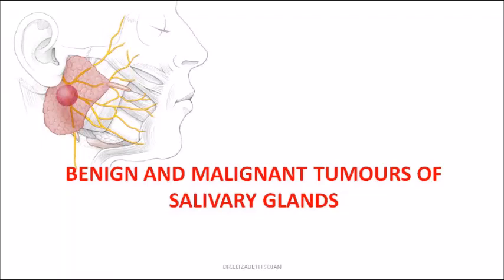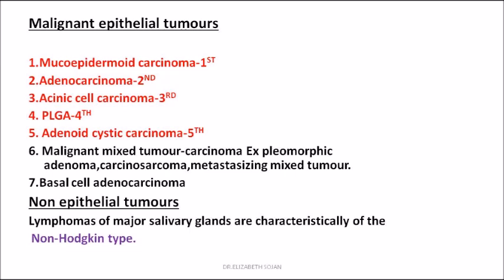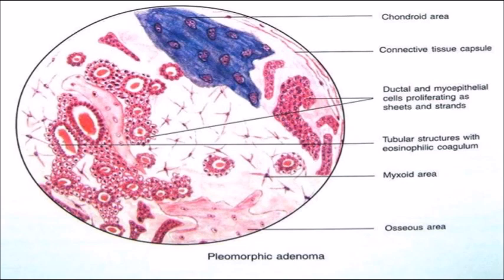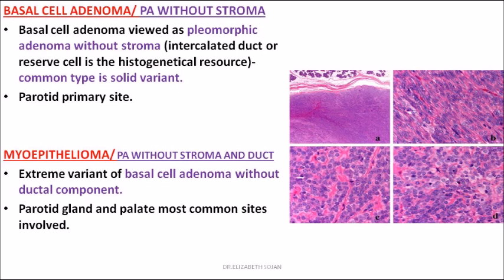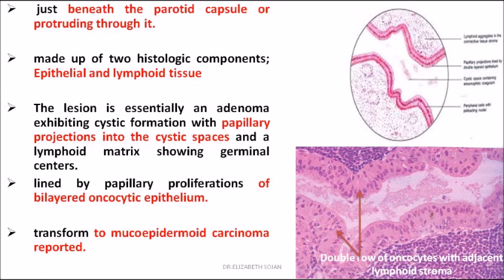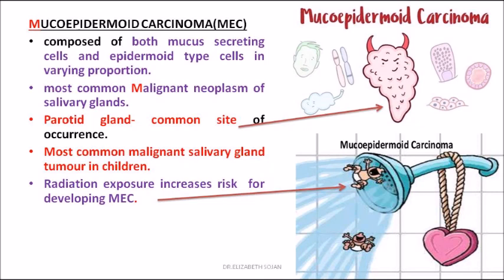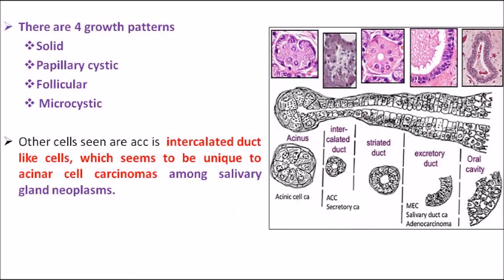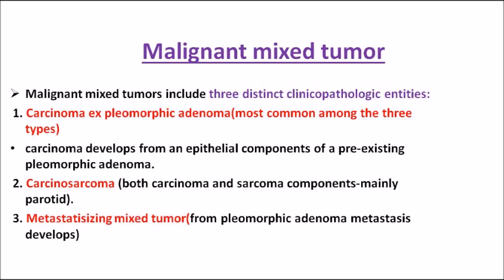ORALPATH- PART1- DISEASES OF SALIVARY GLANDS- ENGLISH